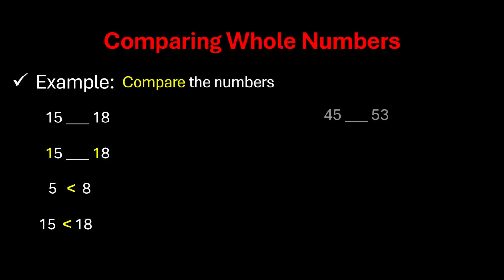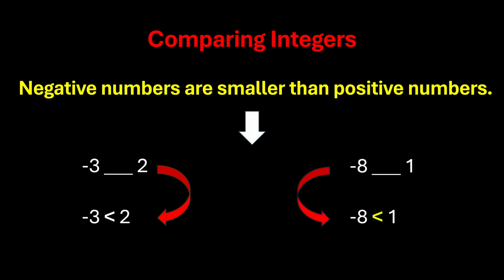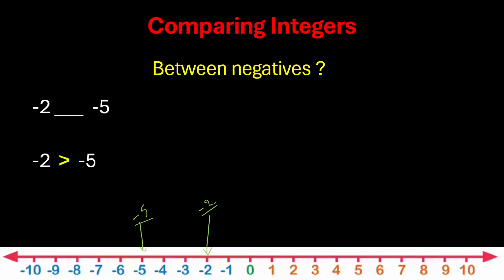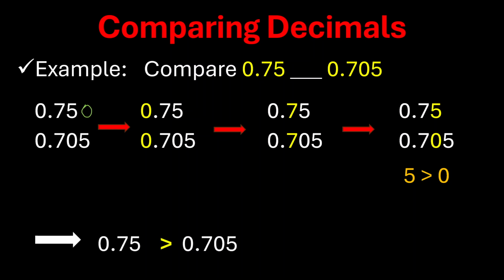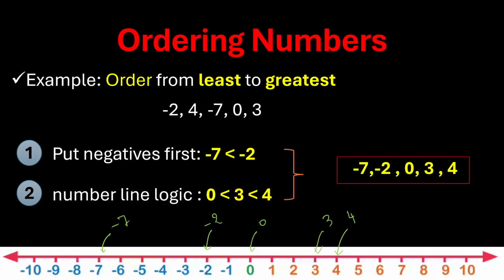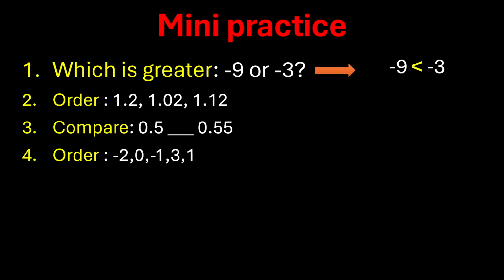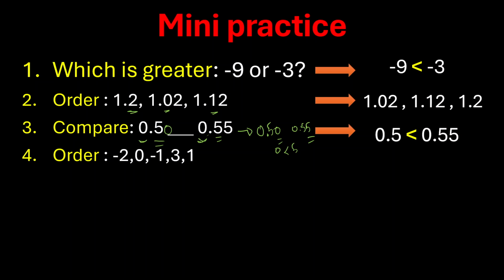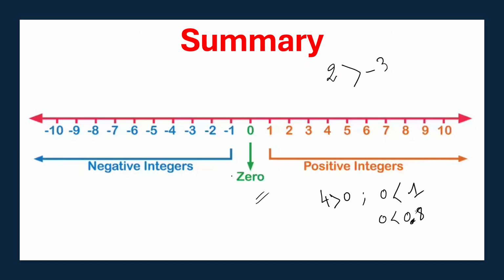6th Grade Math – Comparing & Ordering Whole Numbers, Integers and Decimals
In this 6th grade math lesson, we learn how to compare and order numbers easily. You will learn:
  -Comparing whole numbers
  -Comparing integers (negative numbers)
  -Comparing decimals
  -Ordering numbers from least to greatest